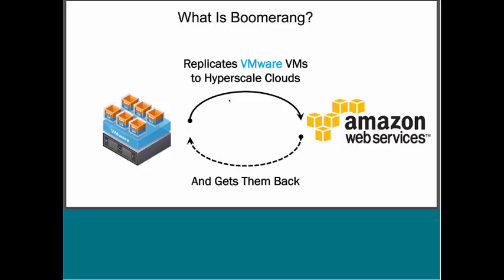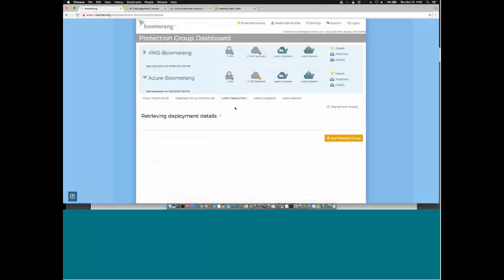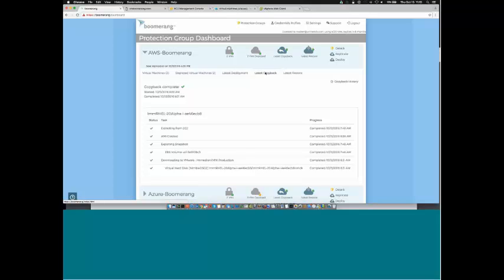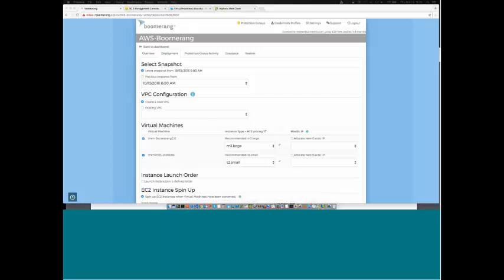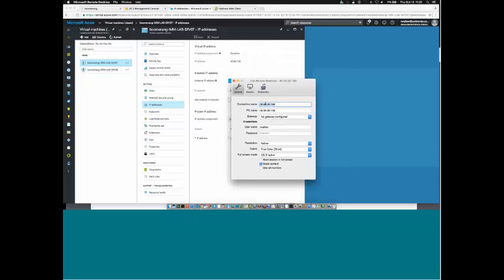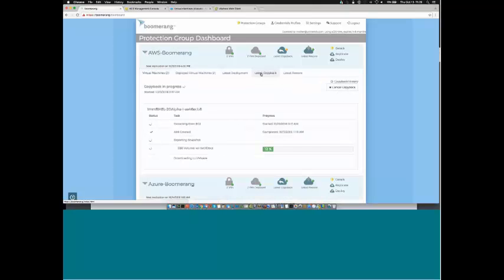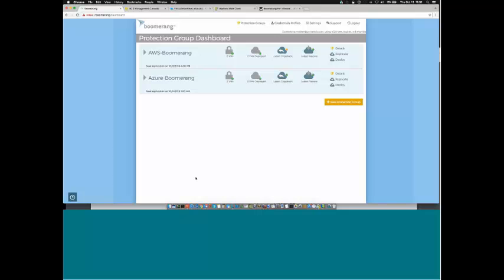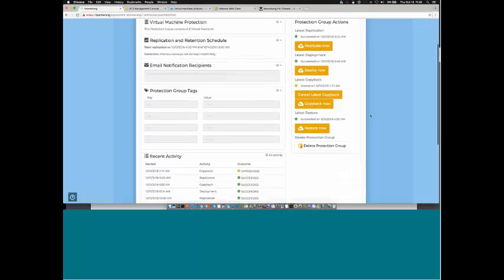Use Boomerang to Replicate Your VMs in AWS or Azure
Unitrends Solutions Architect Rob Walker shows you how to set up the fastest, easiest, most cost-effective disaster recovery solution for VMware. Unitrends Boomerang is an agent-free virtual appliance that easily installs in your VMware environment and replicates your VMs in either AWS or Microsoft Azure. Boomerang’s Pilot Light architecture uses NO cloud compute cycles until you have an on-premises server